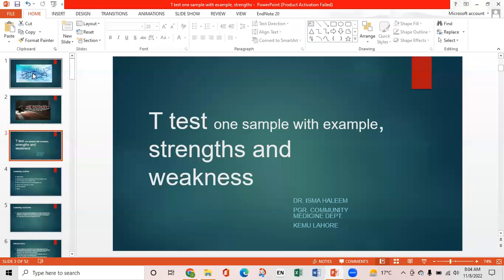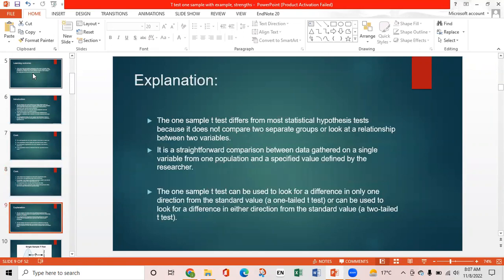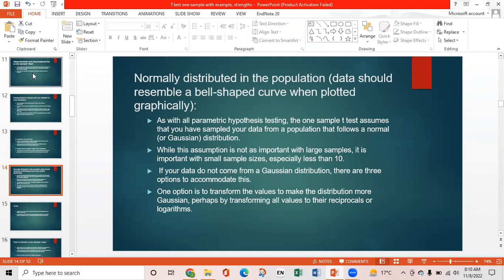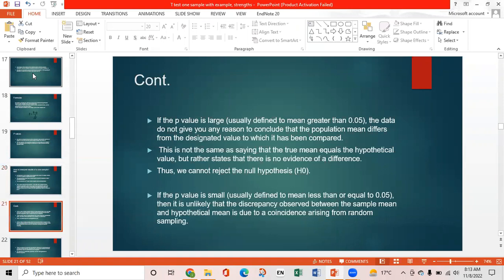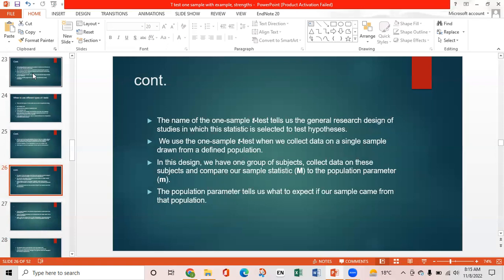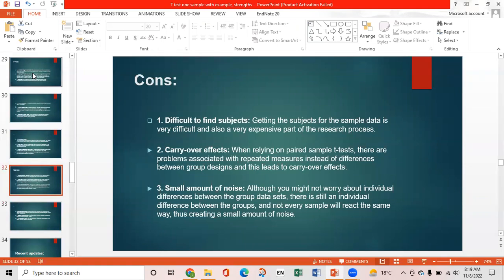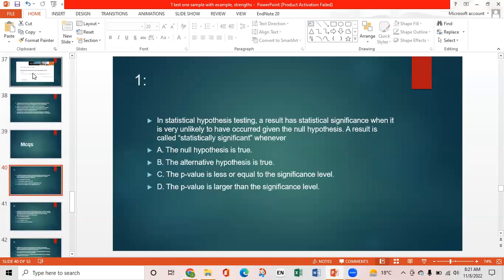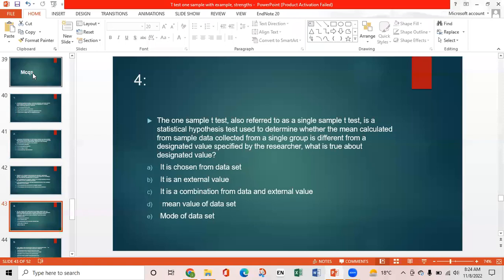T test one sample with examples